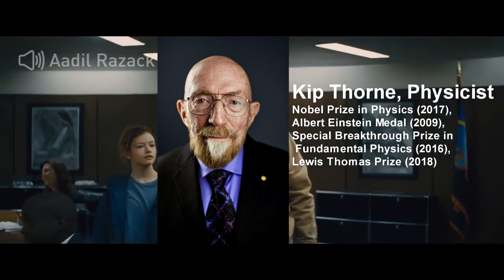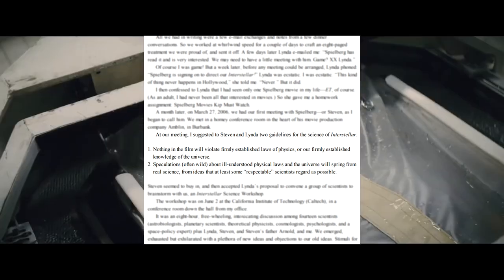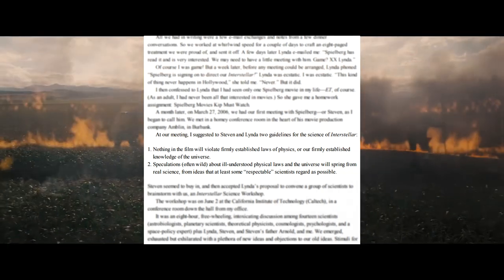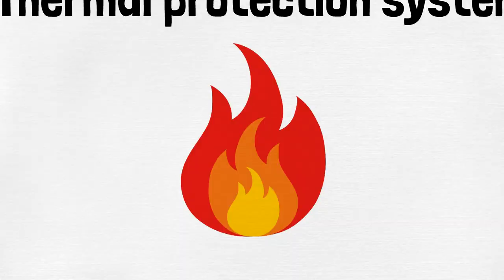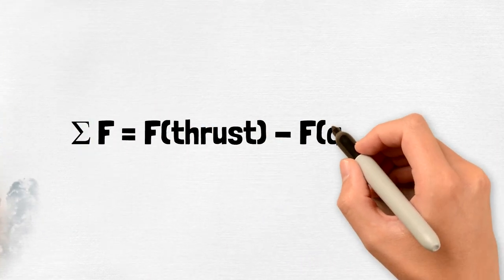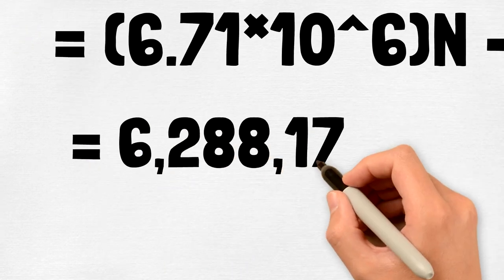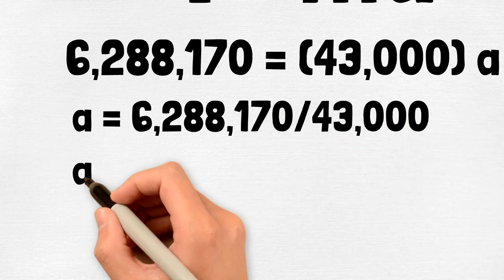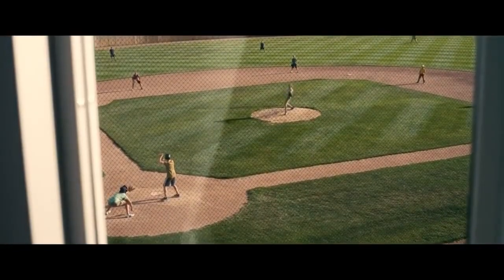The Science Behind Interstellar | Simple Physics Analysis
“ Interstellar is an award-winning Science fiction movie. Its excellent in terms of being scientifically accurate and has a brilliant narrative and effective story-telling. The Academy award-winning Visual Effects, amazing Direction, and very emotional and grounded approach to the relationship between a father and daughter are just some of the things great about Interstellar.

Kip Thorne, a Nobel Prize-winning physicist is the author of the bestselling book The Science of Interstellar. Thorne was an executive producer for the film. He laid the foundation for the physics presented in the movie. As he mentions in his book he established two guidelines for the science of interstellar 1. Nothing in the film will violate firmly established laws of physics or our firmly established knowledge of the universe. 2. Speculations (often wild) about ill-understood physical laws and the universe will spring from real science, from ideas that at least some “respectable” scientists regard as possible

In this video, we’ll be highlighting the scientific aspects of just some of the masterful scenes in the movie. The first will be the initial rocket takeoff scene where Cooper (the protagonist) leaves earth in search of a new home for humanity as the planet’s resources grow scarce for its population. The science behind rockets is relatively simple. The exterior of a rocket is made similar to that of an airplane with various light but durable materials such as aluminum and titanium. It also has a thermal protection system to protect against the high temperatures resulting from air friction. First, we’ll assume the rocket cooper is piloting has a mass of 43,000 kg, and a thrust force of 6.71 MN which are the average rocket mass, and thrust force respectively. The Net force will be equal to the force generated by the thrust minus the force of gravity. Air resistance will also play a role and is calculated by this equation, but for the sake of this course, we’ll ignore it.

Substituting in, the force of thrust will equal 6.71 MN. we then subtract 43,000kg which is mass times 9.81 which is the gravity constant. Since the thrust is in mega newtons, we’ll have to convert it by multiplying it by 10^6. This gives us a net force of 6,288,170 Newtons. Now using Newton's second law. F = MA, we plug in the net force we had just solved for,
6,288,170 = 43,000 a, we then divide the force by the mass to end up with an acceleration of 146 m /s^2

The second scene we’ll be discussing is the scene where artificial gravity is shown. Artificial gravity is used to maintain the astronauts’ strength and prevent physical issues when reaching a planet with a force of gravity. For if an astronaut spends months in space at 0 g and then reaches a planet with 0.4 G (like mars for example), their body would require time to adjust, this is time they may not afford. Interstellar uses rotational artificial gravity. Which is actually scientifically achievable and a great demonstration of a scientific concept. This same concept is also demonstrated towards the end of the movie with the “cooper station”. It is essentially a giant O’neil’s cylinder that orbits saturn, it has houses, playgrounds, and parks that mimic earth and are maintained by artificial gravity also generated by rotation.

The spaceship is designed in a way where the parts of the ship that hold the astronauts rotate about a center. This allows for a centripetal force to be present. In order to mimic the earth’s gravity the centripetal acceleration must be the same as the earth’s gravity acceleration which is 9.81 m/s^2. To calculate this we’ll use the equation a = w^2 r, where a is the acceleration, w is the velocity, and r is the radius, lets's assume the spaceship has a radius of 20 meters. We’ll have to account for the change from RPM to Radians per second. Solving will give us 6.68 rotations per minute. This design is not perfect, however. There are some issues that may still face the astronauts. For example, since the force applied is directly proportional to the radius, and the head is closer to the center of rotation than the legs, blood will flow toward the legs. This opens a door for research and finding a design that fits the behavioral habits of astronauts aboard the spaceship.

In the end, interstellar remains one of the most scientifically accurate Hollywood movies, due to the tremendous amount of research and effort that went into its most minute details.”

Video project for Physics Mechanics
by: Yahya Haj Hamad, Aadil Razack.
Professor: Dr. Mustapha Ishak Boushaki